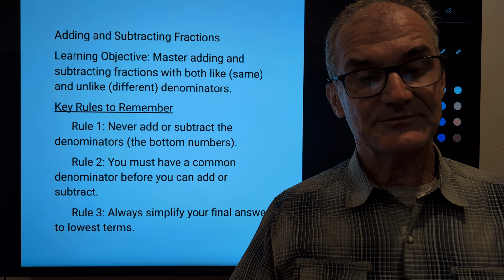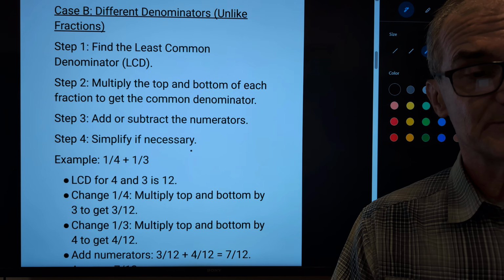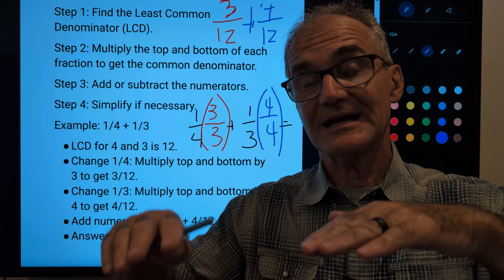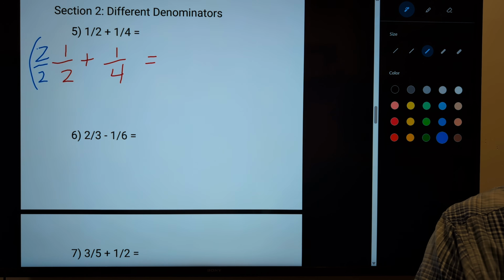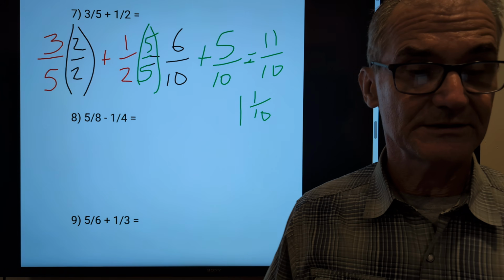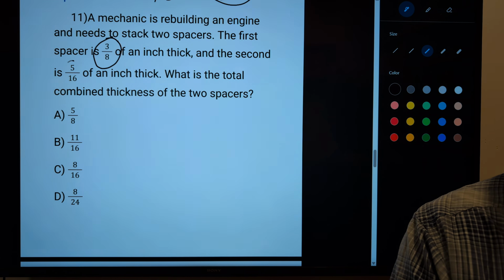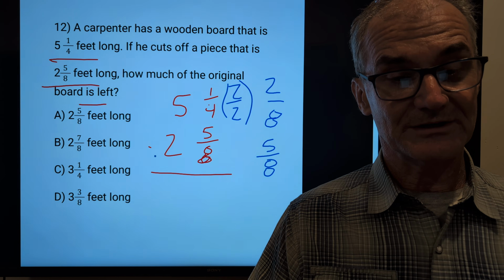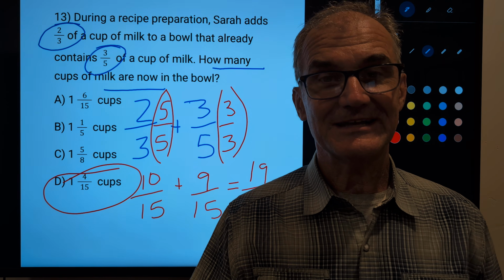Finally, Learn How to Add Fractions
I go over how to add and subtract fractions, with practice problems and some sample ASVAB math test problems.
Math Test Success
Blue Collar Calculus

I hope this video was helpful. I try to respond to  the comments. This community of people is great, supporting each other, commenting on other ways to solve problems, and helping each other be as successful as possible on any standardized math exam.

It helps get these videos out to anybody studying for math exams like the ASVAB.

My goal with these videos and this community is to create a place where anybody can be successful on a math exam, regardless of what their previous math education was. I love to hear how you did on your exam and what was helpful through the process of studying.